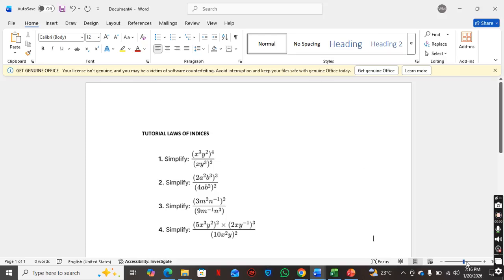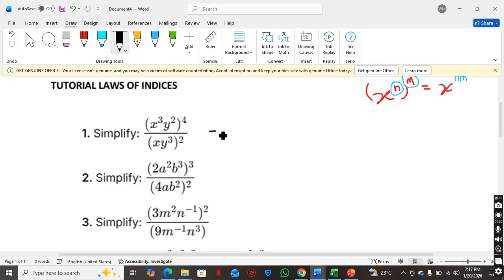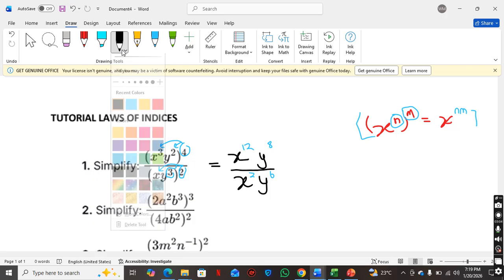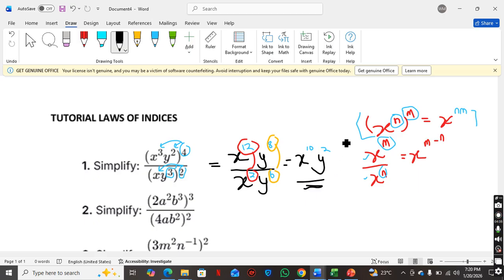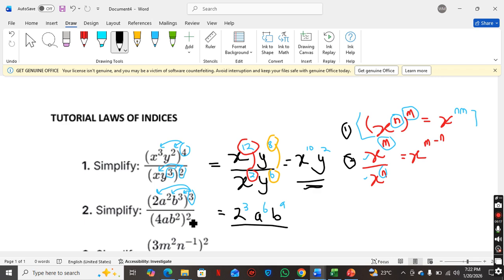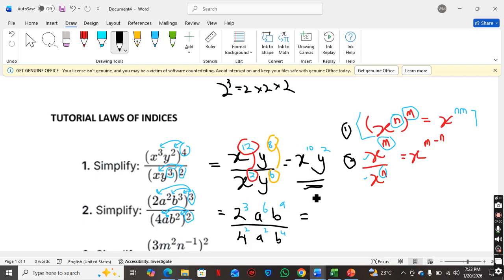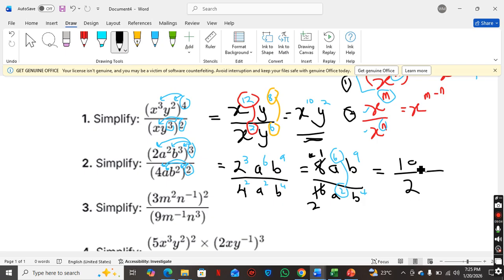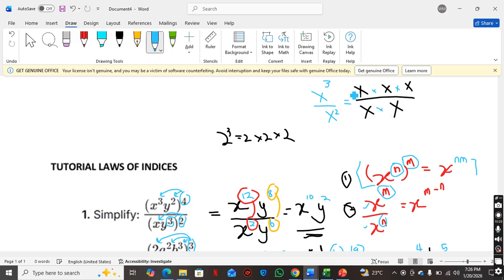EXAMPLE 1 AND 2 LAWS OF INDICES